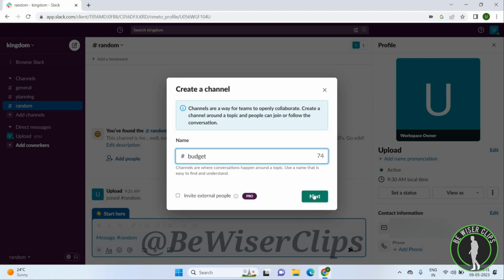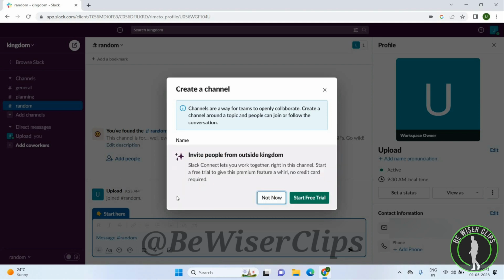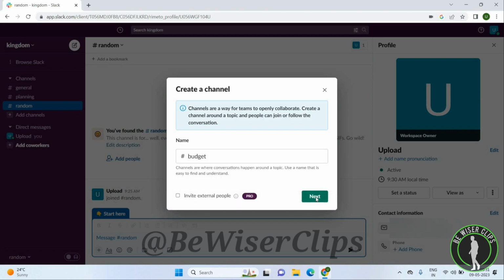How To Create New Channel Slack Tutorials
This video shows you How To Create New Channel Slack Tutorials Easily! Watch this Video till the end to learn How To Create New Channel Slack Tutorials.

Were you able to figure out How To Create New Channel Slack Tutorials? Share this with your friends who want To Create New Channel Slack Tutorials.

Problem Solved in this Video-:
slack
slack tutorial
how to use slack
slack tutorial video
how to use slack like a pro
slack tutorial for beginners
slack for beginners
use slack online
slack tips
slack integration
slack tips and tricks
how to use slack for teams
slack tutorial youtube
slack hacks
learn slack
how to use slack effectively
slack basics
slack introduction
business communication tool
productivity
tutorial
communication
channels
work
productivity apps
les bases
case study
custom emoji
self care

What Do you Think of How To Create New Channel Slack Tutorials?